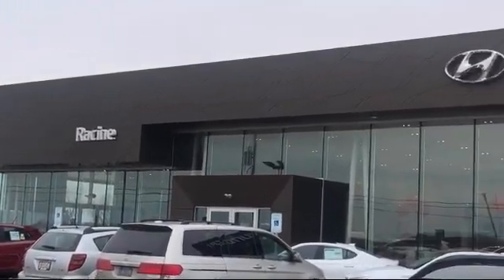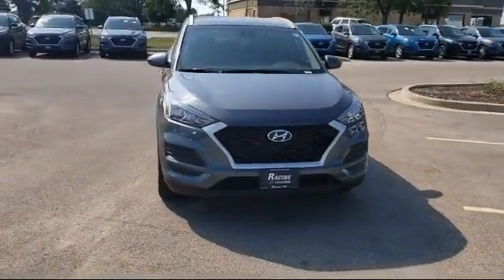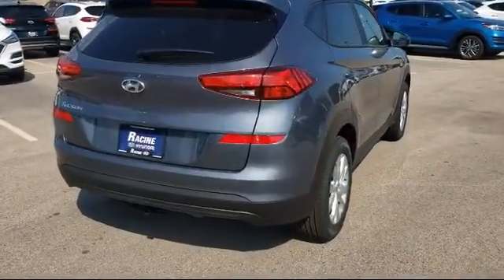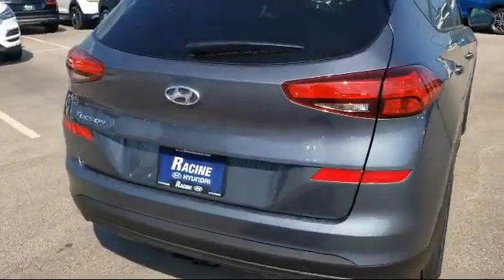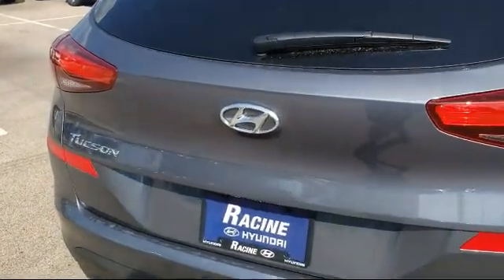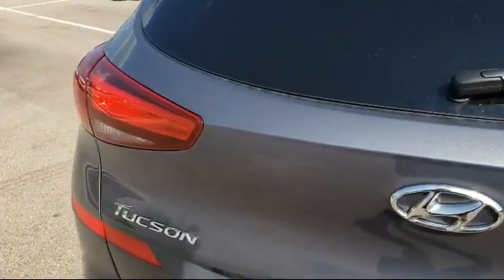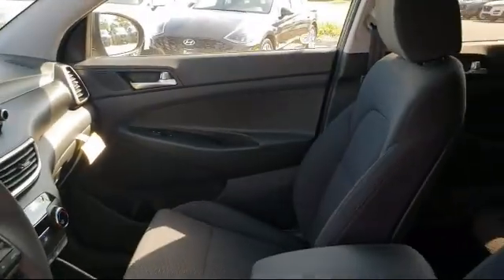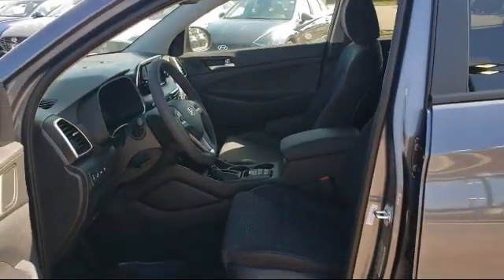2021 Hyundai TUCSON Value Racine Milwaukee Kenosha Janesville Burlington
2021 Hyundai TUCSON Value Stock Number: MU301920 Vin:KM8J33A4XMU301920.